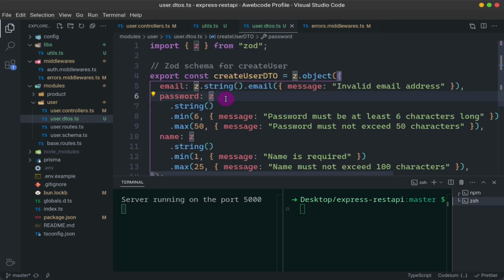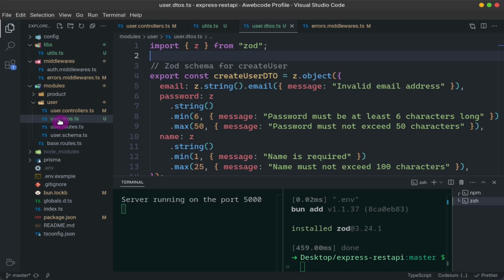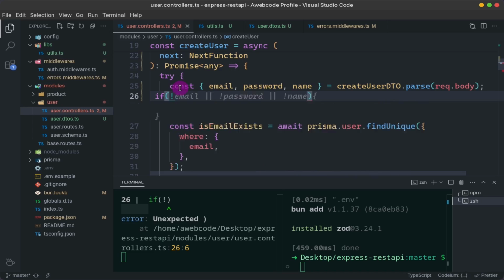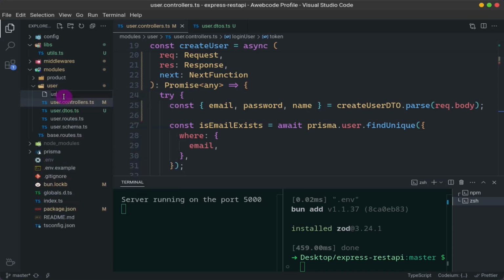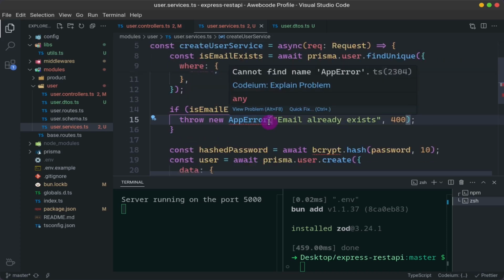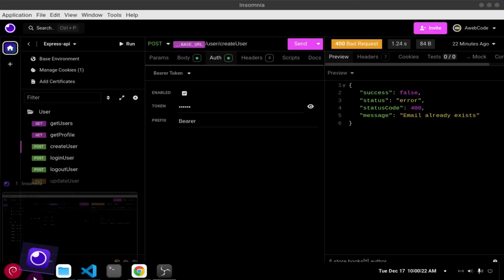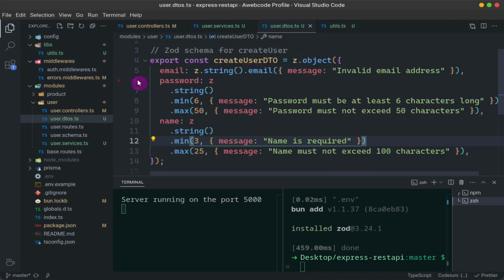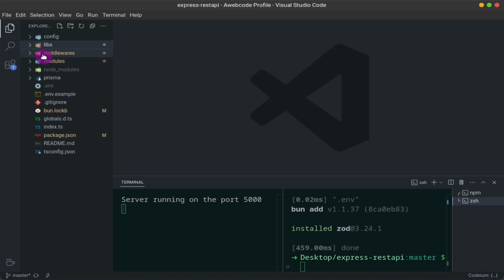User Data Validation in Express with Zod | AWebCode Part 8 (TypeScript + Bun)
"Welcome to Part 8 of the AWebCode series on building robust Express apps with TypeScript and Bun! 🎉

In this episode, we dive deep into user data validation using the powerful Zod library. Learn how to:
✅ Define Zod schemas for validating user input.
✅ Use Zod to ensure type safety and prevent runtime errors.
✅ Integrate Zod validation seamlessly into your Express controllers.

📌 What You'll Learn in This Video:

Creating reusable DTOs (Data Transfer Objects) with Zod.
Handling validation errors efficiently in Express apps.
Implementing robust backend architecture with TypeScript and Bun.
🚀 Tech Stack:

TypeScript: For static type checking.
Express.js: For building REST APIs.
Bun.js: For lightning-fast server runtime.
Zod: For schema validation and type inference.
💻 Follow along as we build a clean and scalable Express app, step by step!